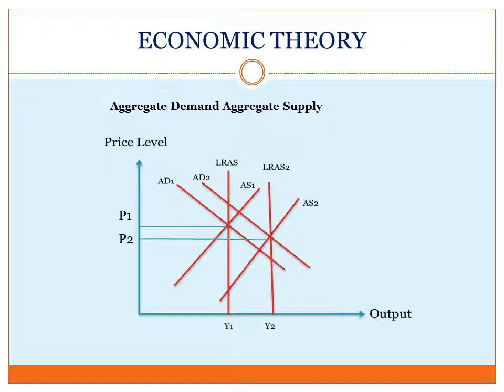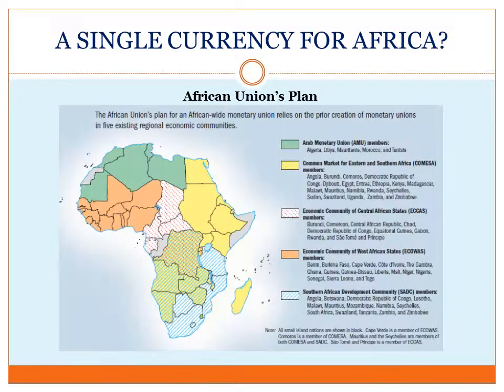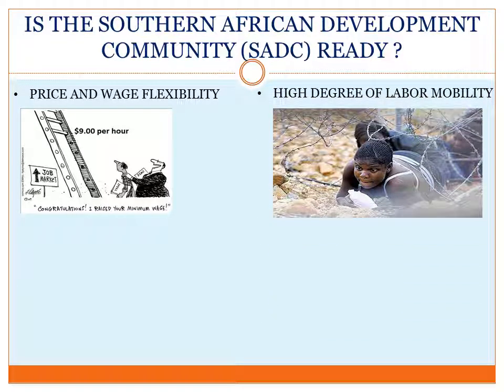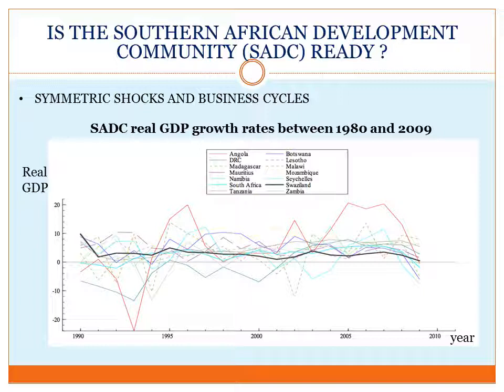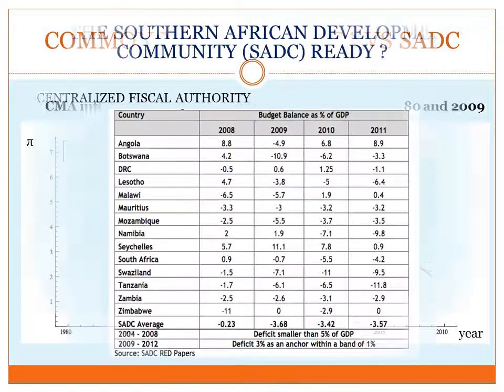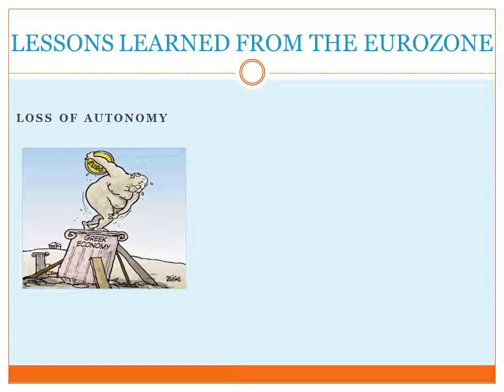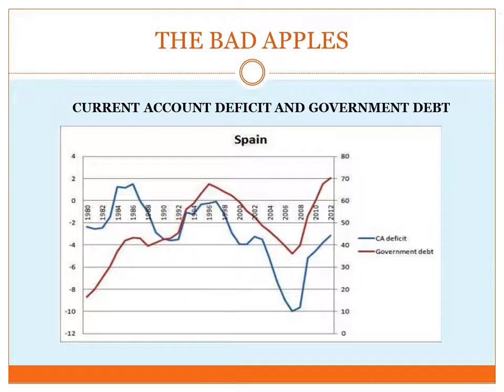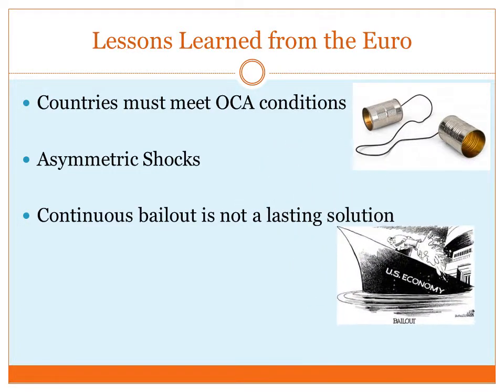Afrozone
Macroeconomics project. The Afrozone: Creating a monetary union in Africa. Chioma Chukwumah, Sherif Tawfik and Siyabonga Ndwandwe